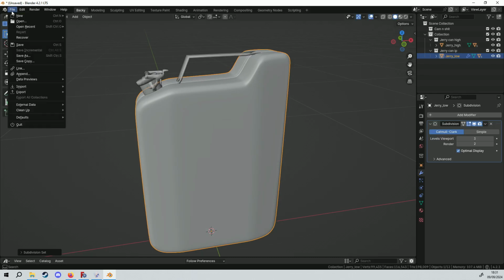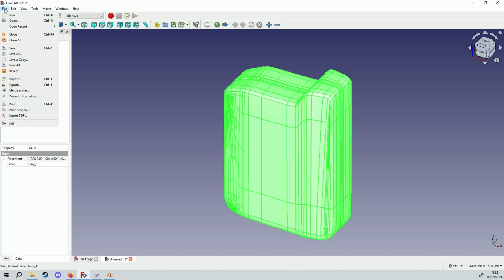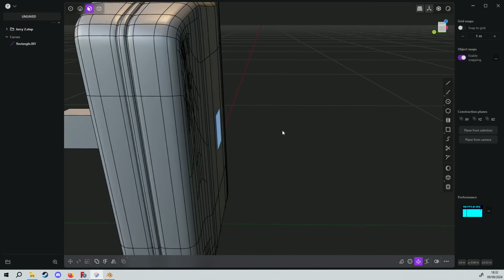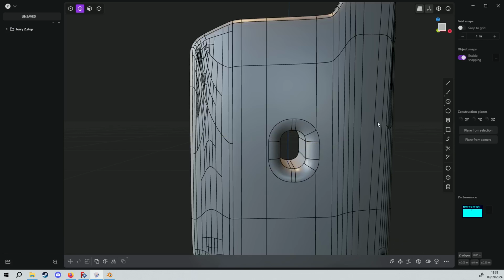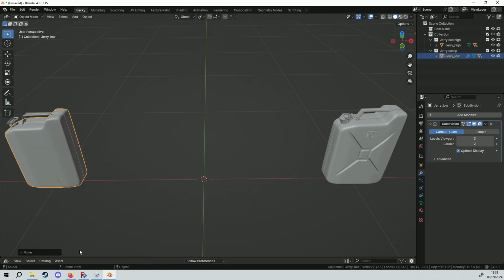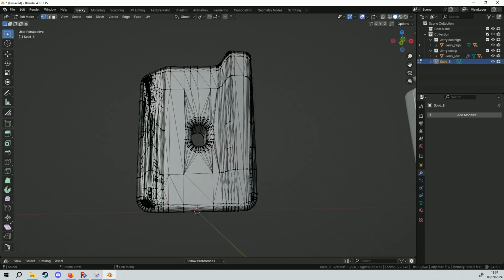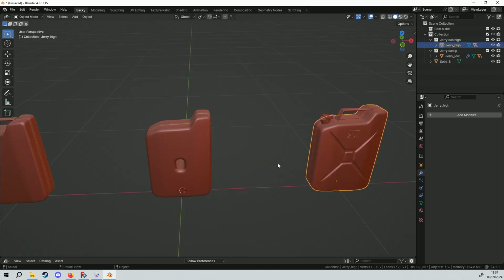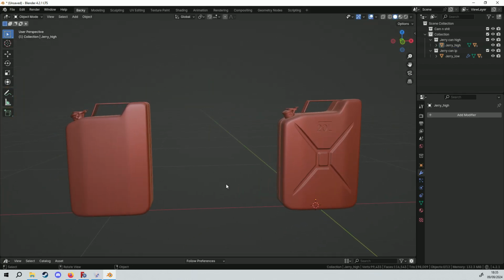Blender to plasticity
Import your blender mesh to plasticity and back (mainly for baking)